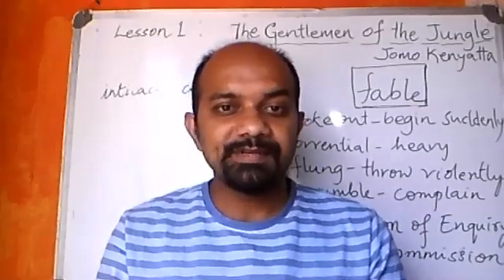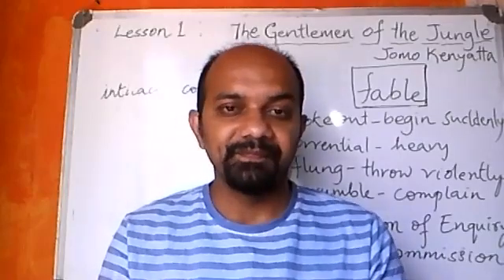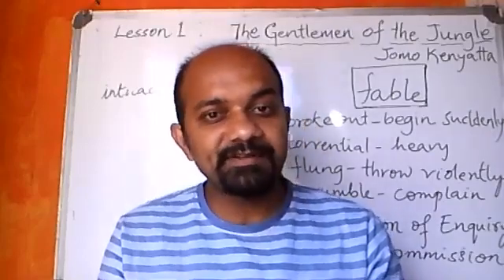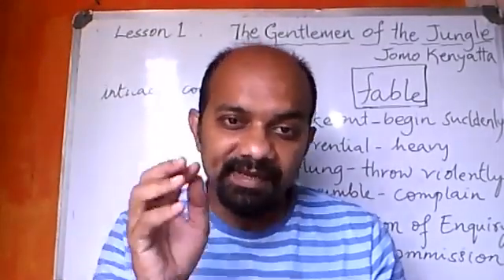The Gentlemen of the Jungle|I PUC English|Class 11 NCERT